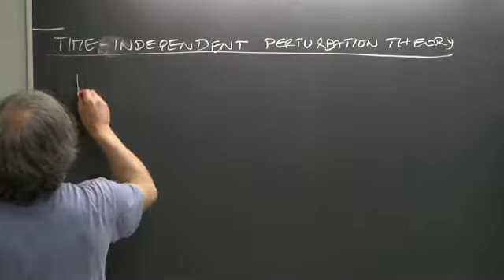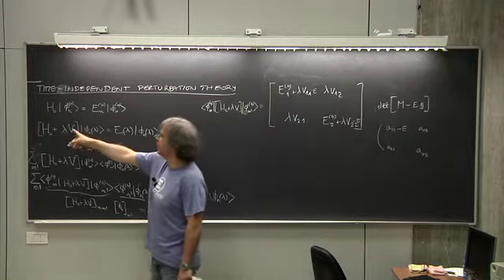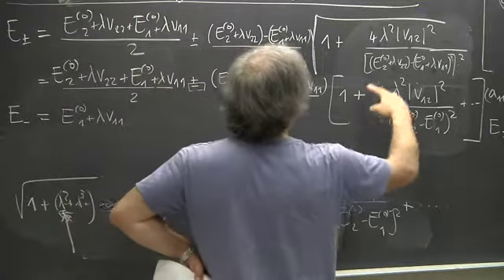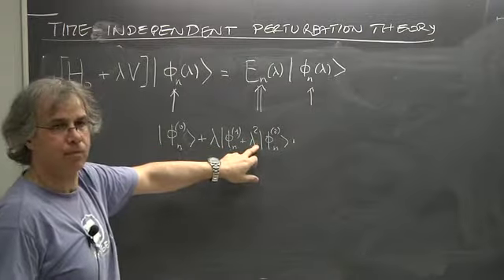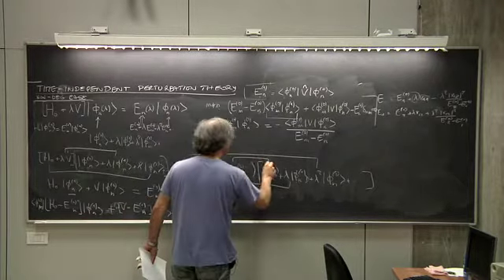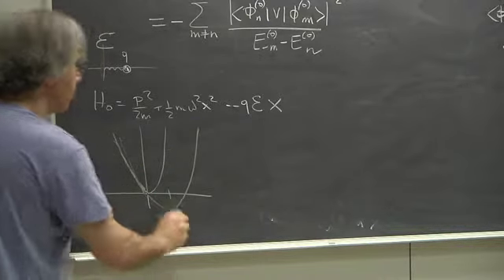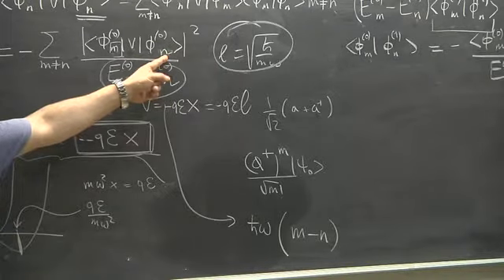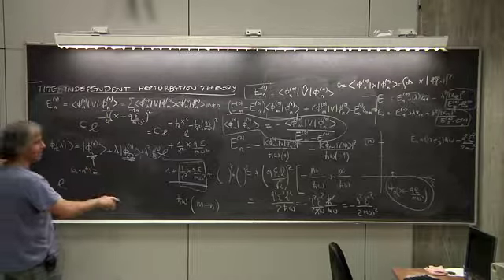Advanced Quantum Mechanics- Lecture 18 of 30